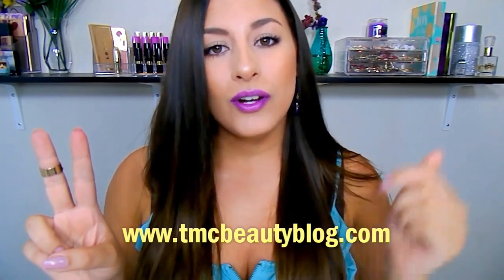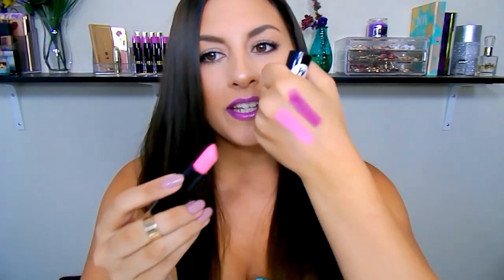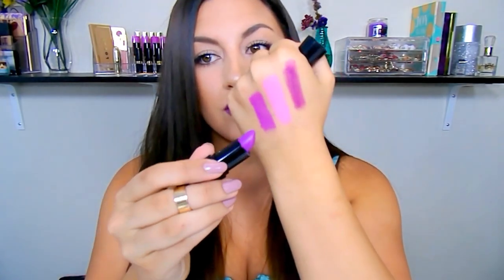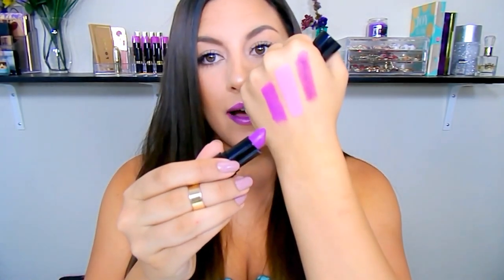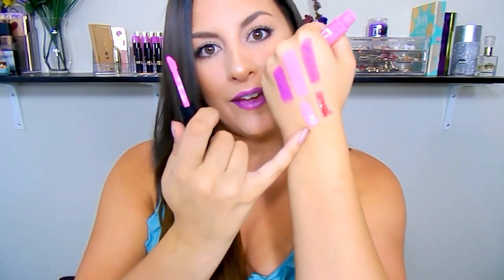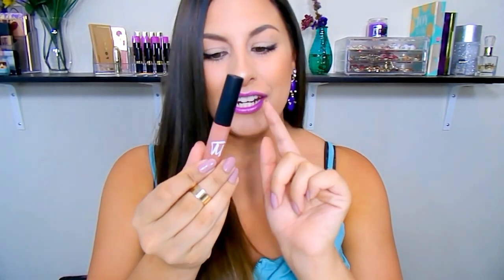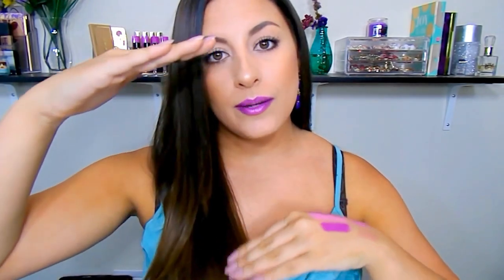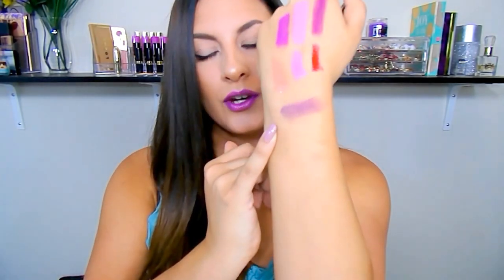Trust Me Cosmetics Haul (& swatches)║+ TMC Beauty Revealed Giveaway!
Welcome back! Make sure to open this description box to make sure you followed all (there's not a lot) of the rules for the TMC Beauty Revealed Giveaway! Good luck and I will see you in my next video!!

2. Must follow the TMC Beauty Blog
3. Must follow Trust Me Cosmetics Instagram - @trustme_cosmetics (direct If you do not have an Instagram, no worries, leave that in your comment!
4. Must comment on this video what your all time favorite lip color is (and also include username for following on Instagram)

ALL OTHER INFORMATION
-This giveaway is unfortunately not international (I will be hosting international giveaways soon!!)
-Must be 18+ years or have parent/guardian consent to enter
-Giveaway will run 8/12-8/19 and winner will be announced 8/19 (end of the day) at the top description of this video as well as all over social media (i.e Instagram)
-Leave only ONE comment (unless you forgot something, i.e your Instagram username in the first comment. Multiple entries will be disqualified as that is not fair!)
-Winner will be chosen from the random.org generator

-Fresh Bronze Makeup Tutorial + 2 Lip Options (Summer and Fall)
watch